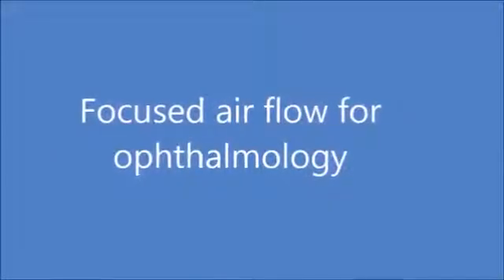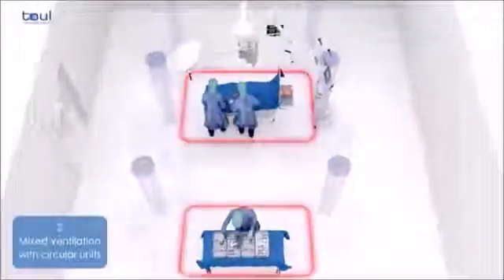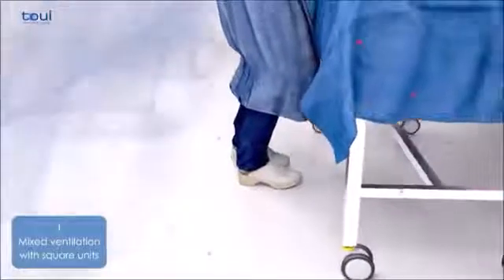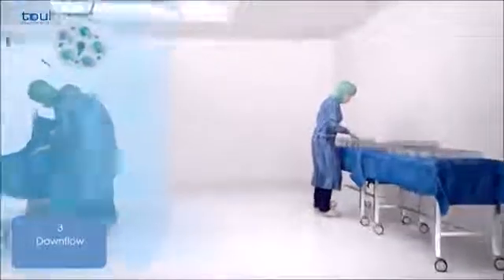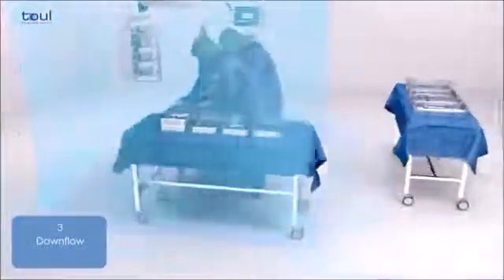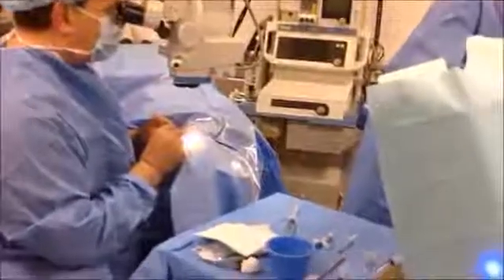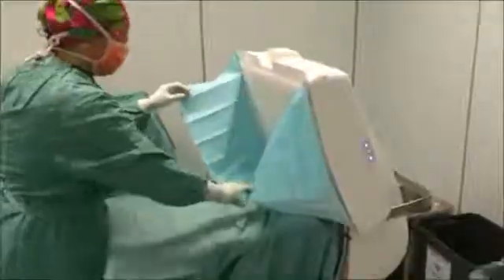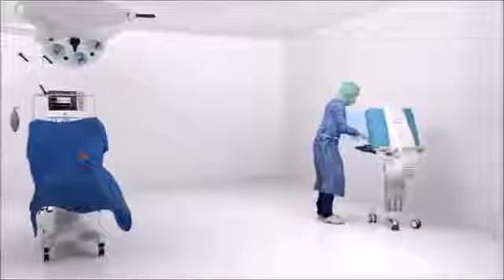Ophthalmology operating room standards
Operio generates  an asepsis level  that is up to 100 times higher than in a conventional operating room for eye surgery ISO 7. The sterile air flow is directed to the instruments and the surgical field without any obstacles such as the surgical microscope or surgical team and hence creates an extreme high level of asepsis which was so far only obtainable in very expensive operating rooms with a big laminar air flow!  Operio works with highly cleaning Hepa H 14 filters which completely (99.9%) purify  the air in the operating field  and on the instruments from bacteria and other microorganisms (also Coronavirus SARS-CoV-2). There is evidence for a higher rate of endophthalmitis in an office setting than in an operating room due to a higher level of asepsis.